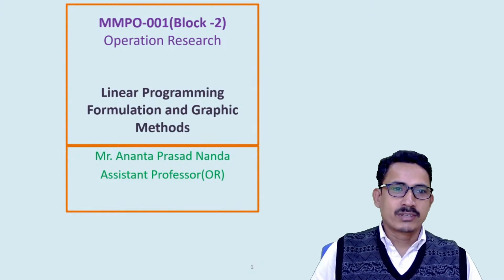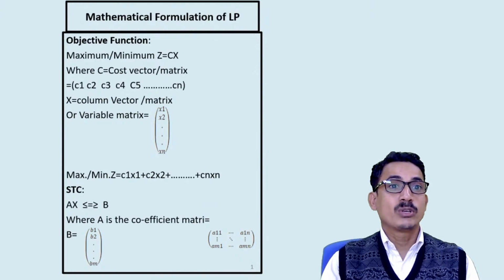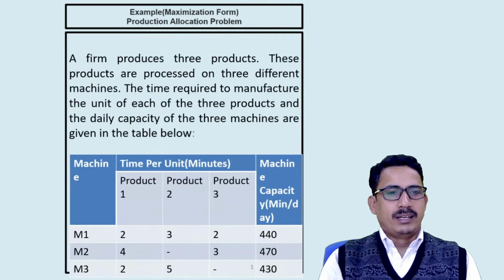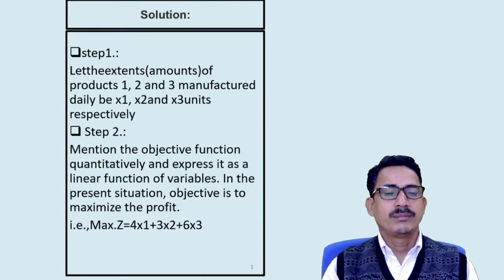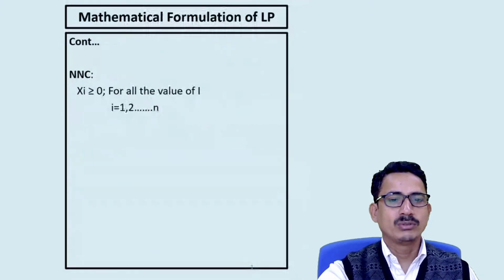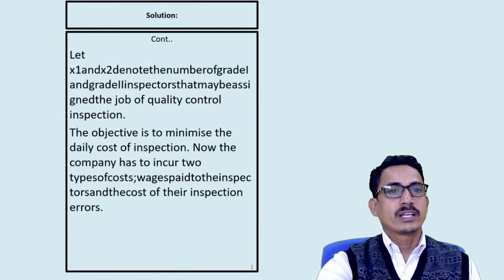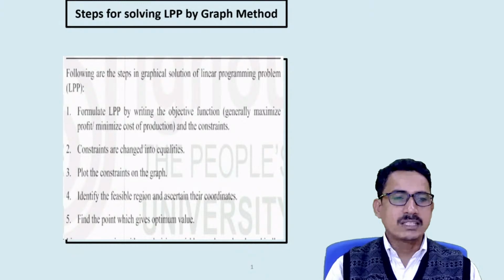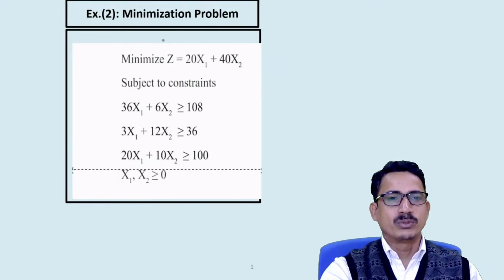MMPO-001(Block -2) Operation Research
Linear Programming Formulation and Graphic Methods

Mr. Ananta Prasad Nanda
Assistant Professor(OR)